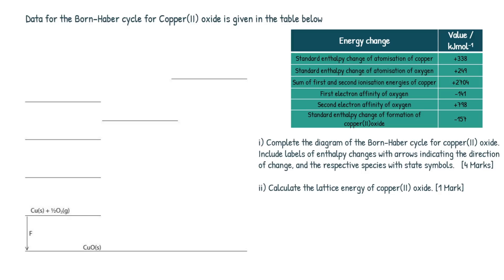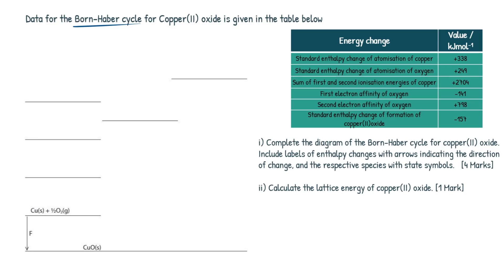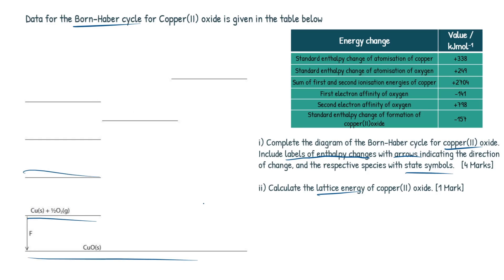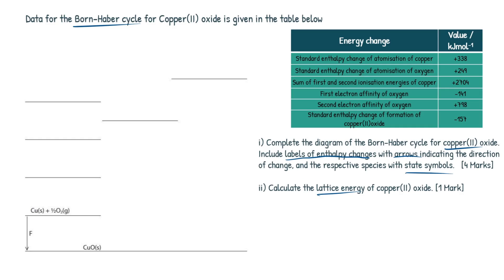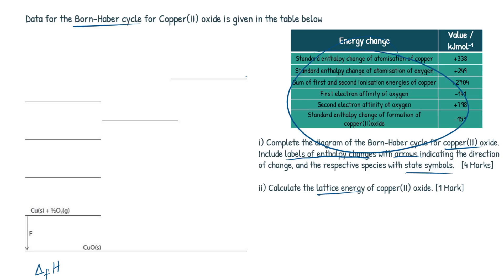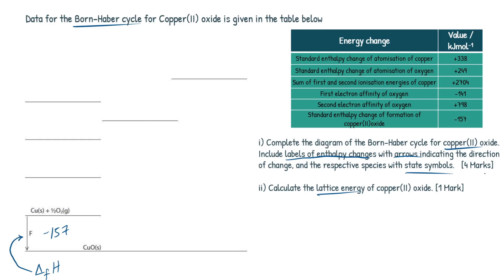Thermodynamics - How To Do Born-Haber Cycle Diagrams and Calculations｜A Level Chemistry Revision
Ace your A Level Chemistry exams with this in-depth analysis of a past paper question. I break down the complexities and guide you through every step to ensure you understand and can replicate them in your revision and exams.

This video is intended to be an ultimate guide on completing a Born-Haber cycle and solving subsequent enthalpy calculations under the thermodynamics topic.

📚 The concepts covered here apply to all exam boards, such as AQA, OCR, and Edexcel.